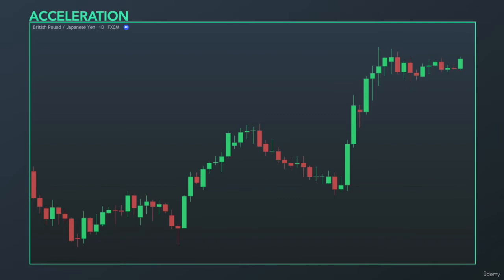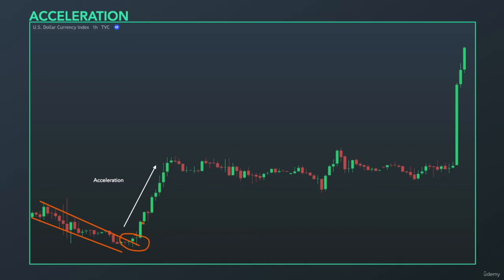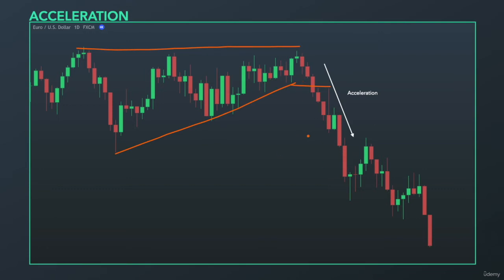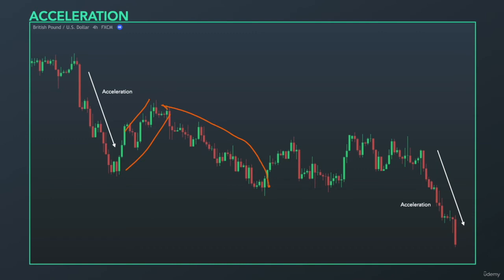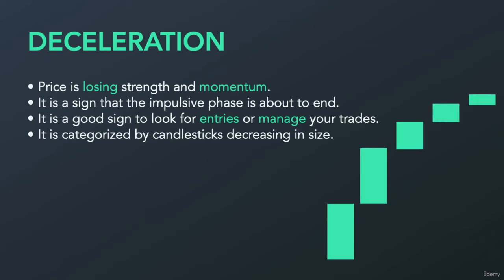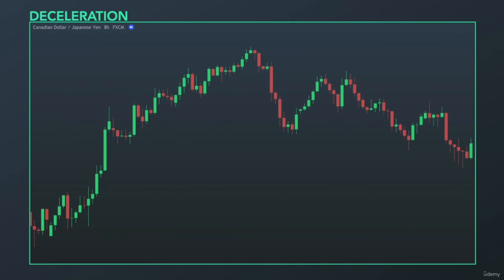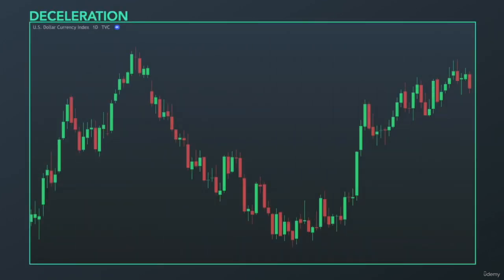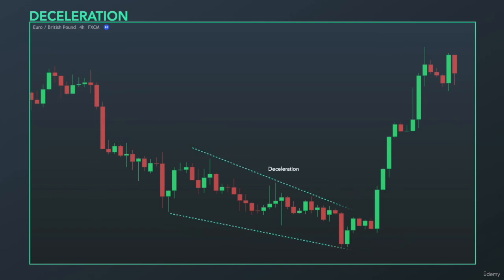Technical Analysis - Acceleration And Deceleration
Acceleration/Deceleration Technical Indicator (AC) measures acceleration and deceleration of the current driving force of the market.

This indicator will change direction before any changes in the driving force, which,  in turn, will change its direction before the price.

The acceleration/deceleration indicator realises in practice the idea, that the price changes in the last turn before the change of direction. Before a turn, the price will restrict the speed of movement in the direction it is moving, and therefore, the data for the acceleration of the price is required, be it positive or negative. At the time of the turn, the price acceleration will be zero.